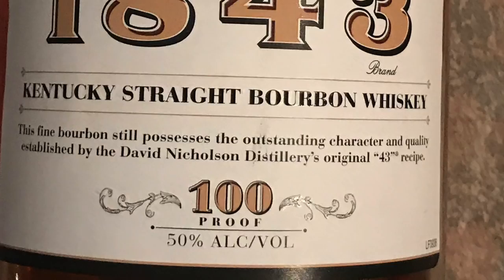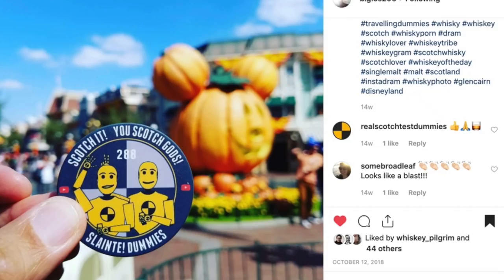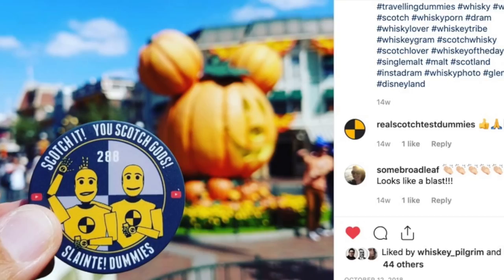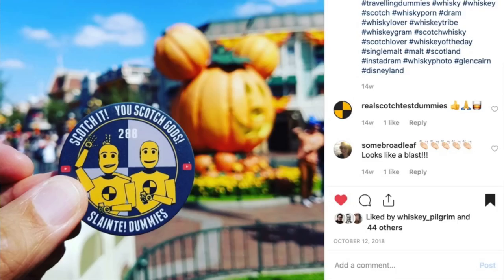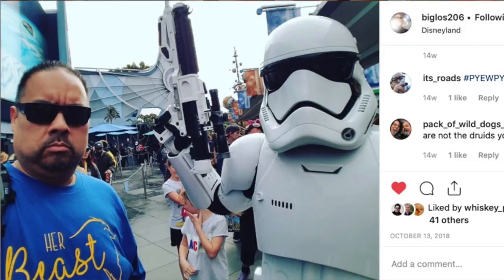1843 David Nicholson Wheated Bourbon 50% ABV